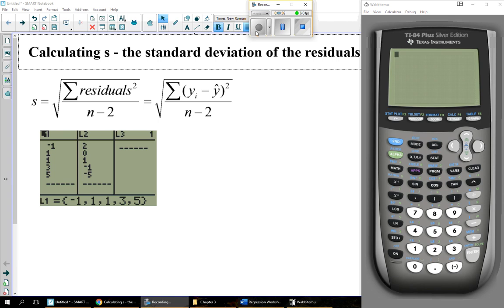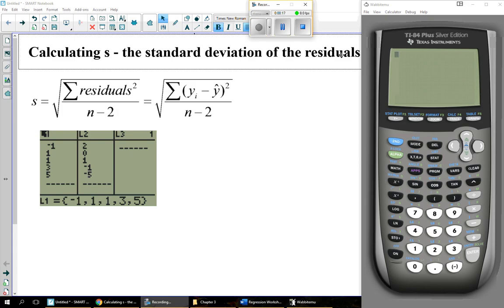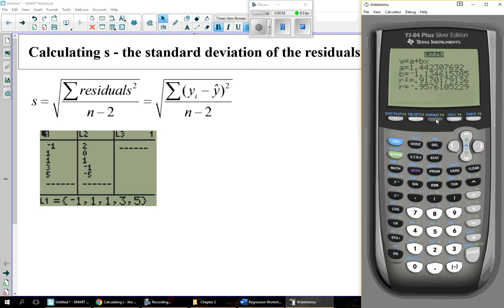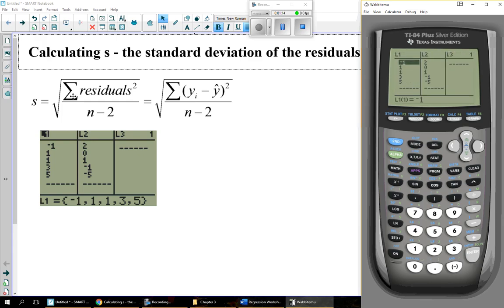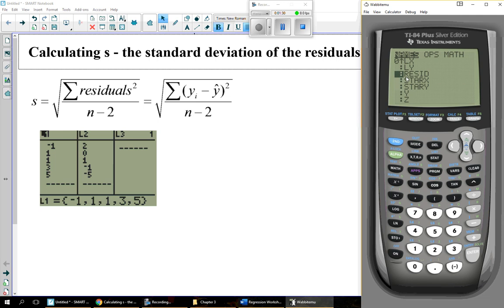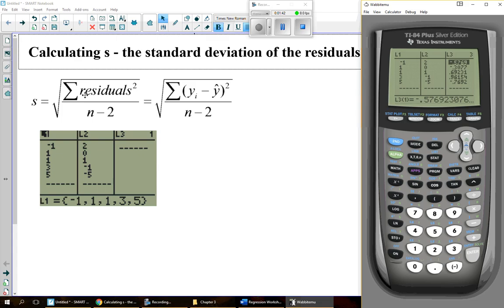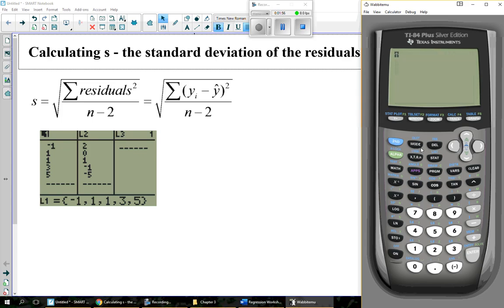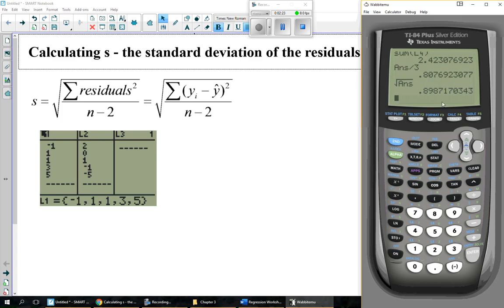Calculating s - the standard deviation of the residuals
A brief demonstration of how to calculate the standard deviation of the residuals, or s, using the formula and a TI-84 calculator